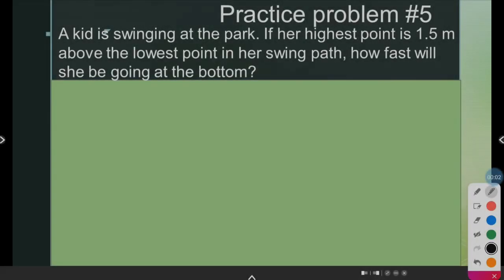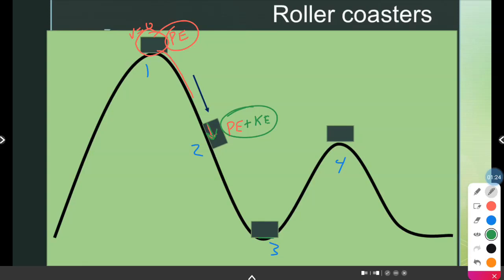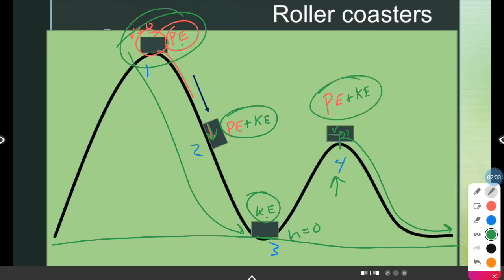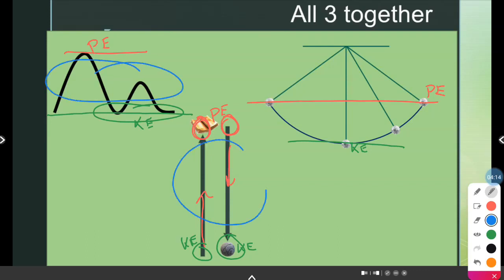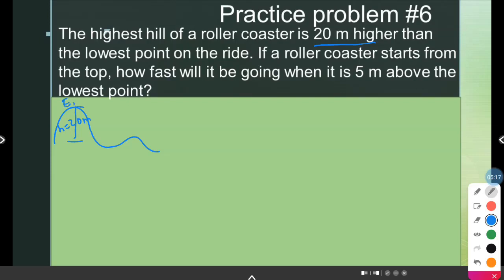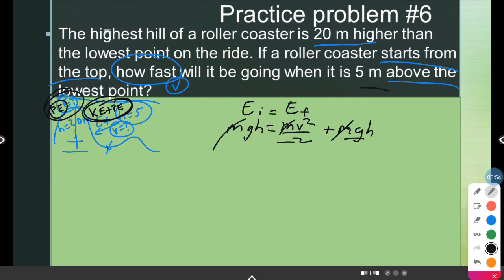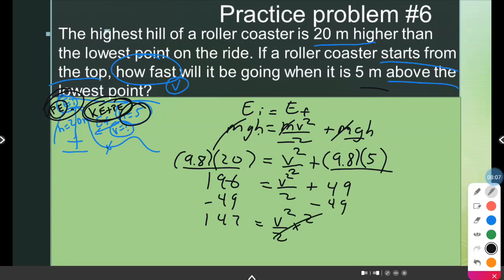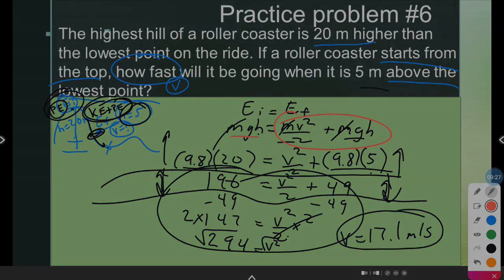COE Part 5: Roller Coasters